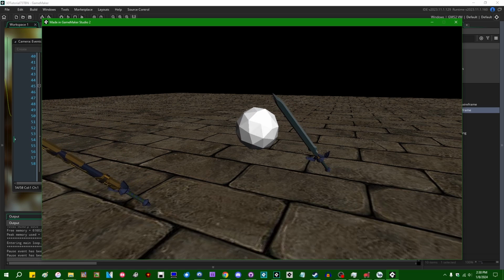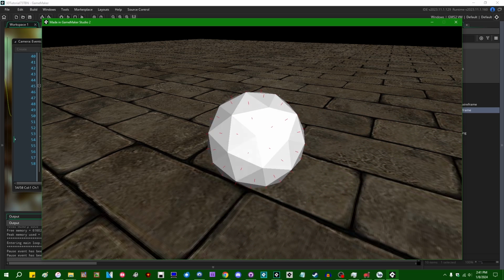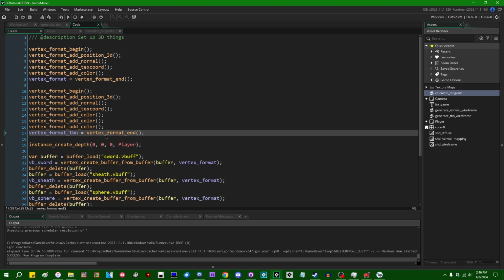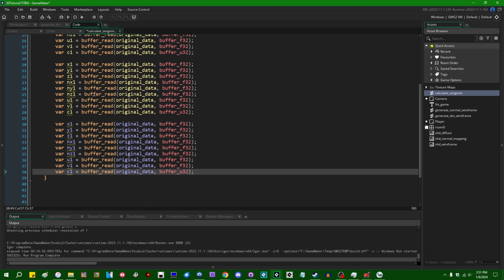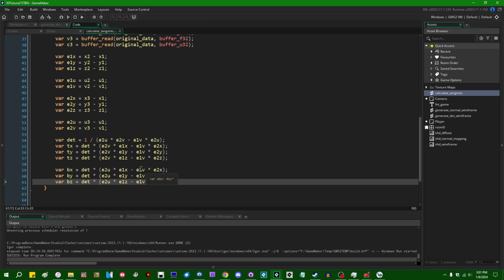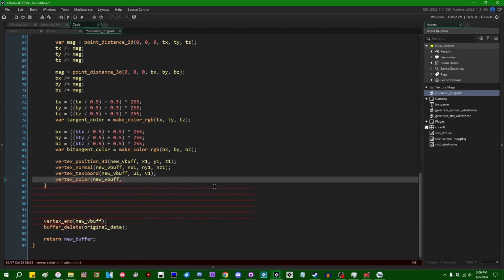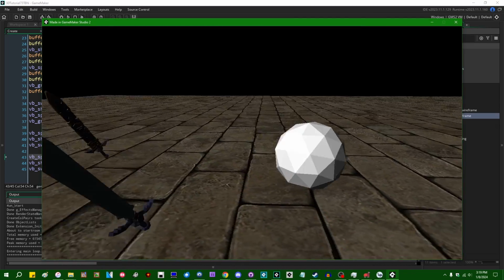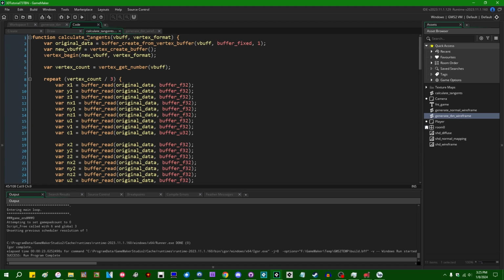Tangents and Bitangents - 3D Games in GameMaker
Want to calculate those TBN vectors for use with normal mapping? Here's how!

That promised social media link spam.